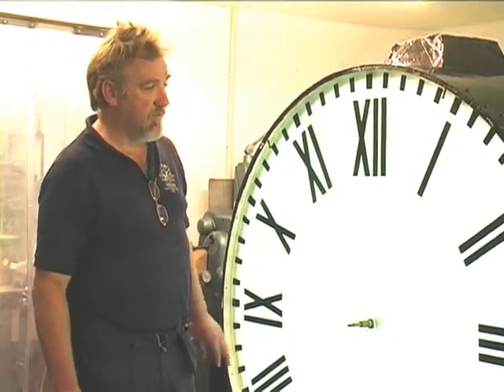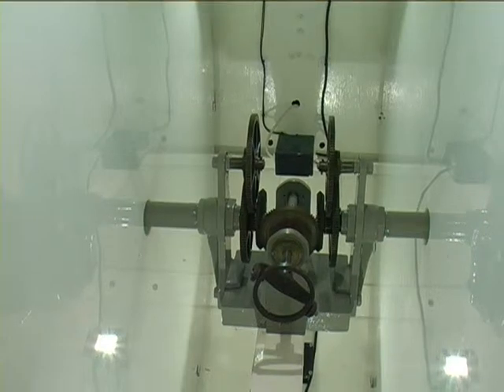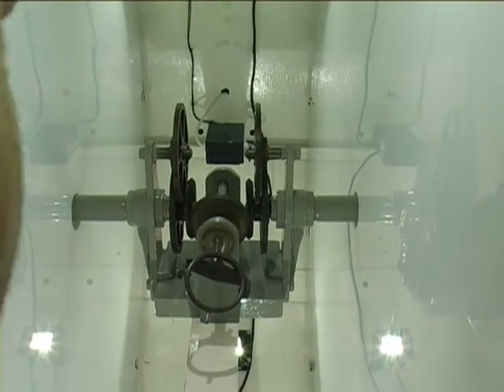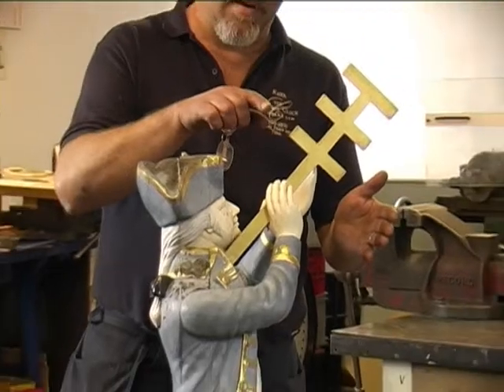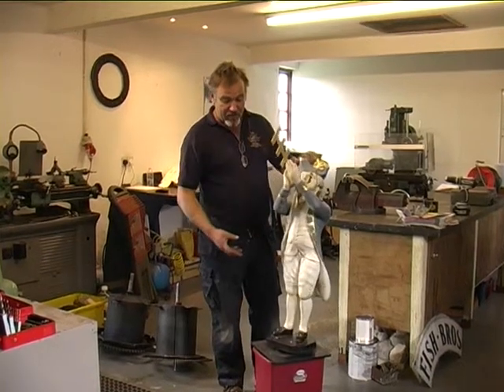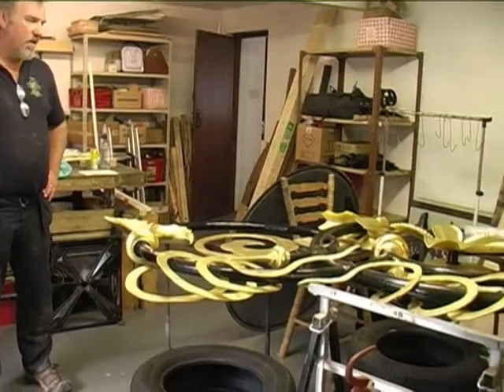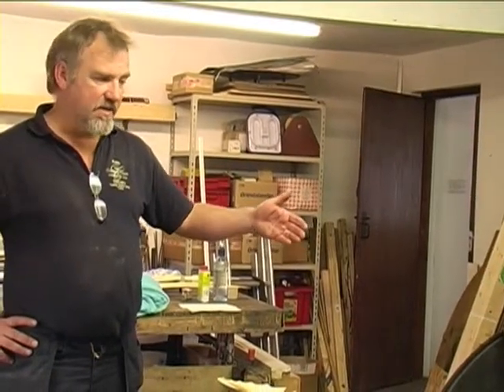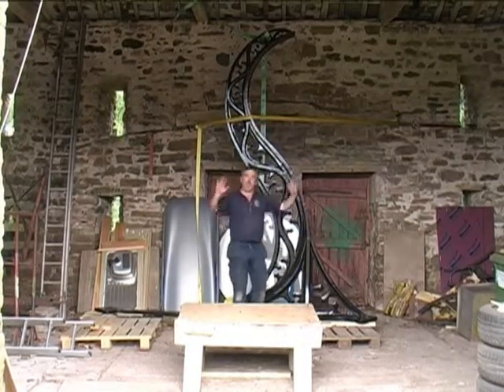St Martin Clock part 1 of 4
This video records the restoration and return of the St Martin-Le-Grand clock in Coney Street, York. It includes a visit to the workshop of Cumbria Clock Company and ends with the re-dedication by the Archdeacon of York. The 4 parts total 38 minutes. The video was taken, edited and processed by John Tustin at the request of the church wardens.